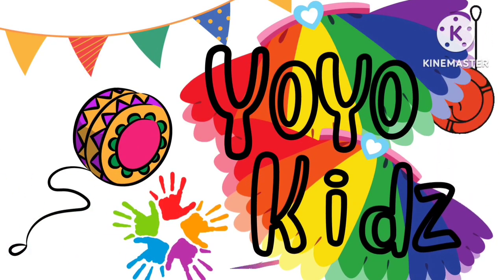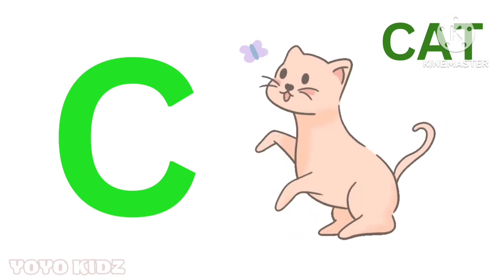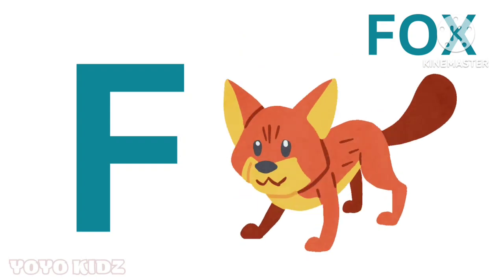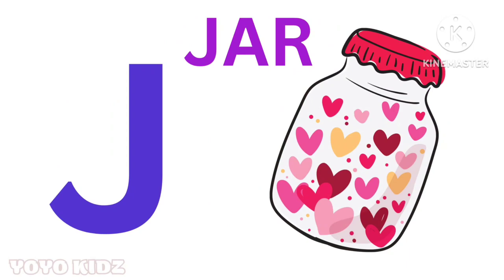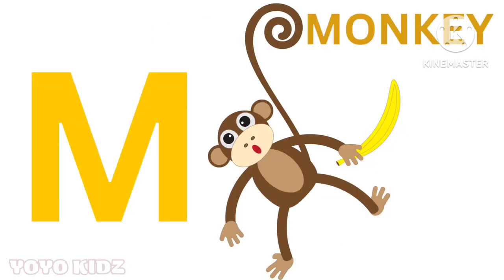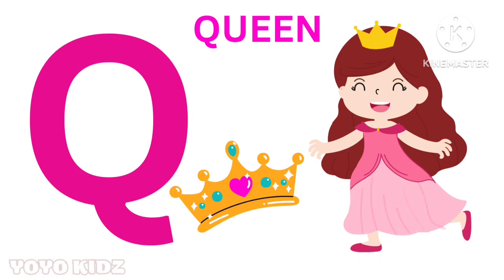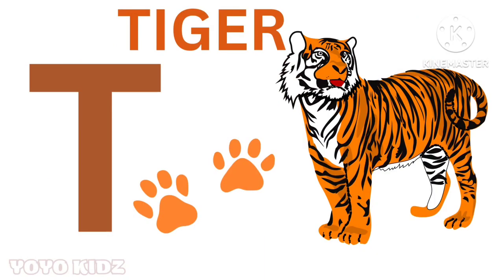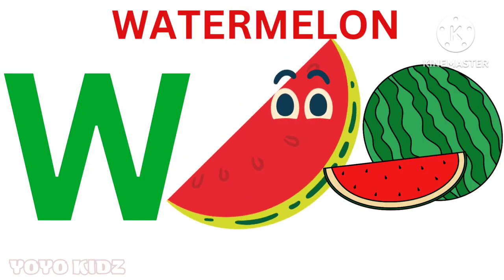ABC Song - Alphabet song for kids with YoYo Kids